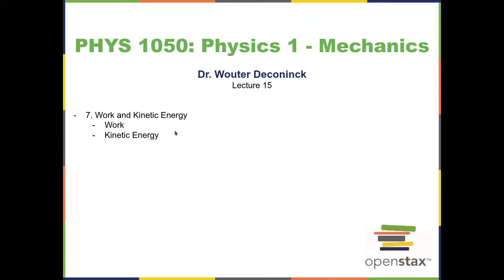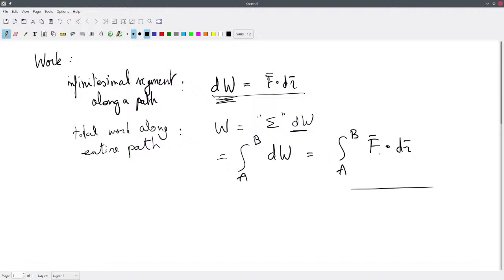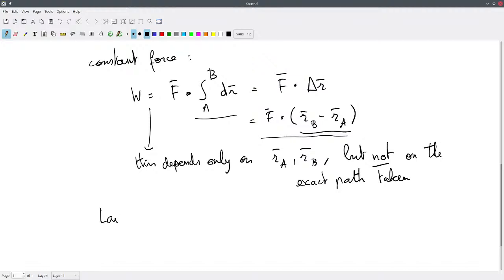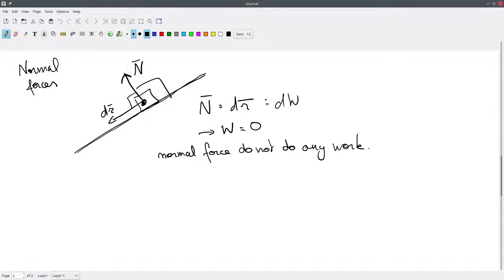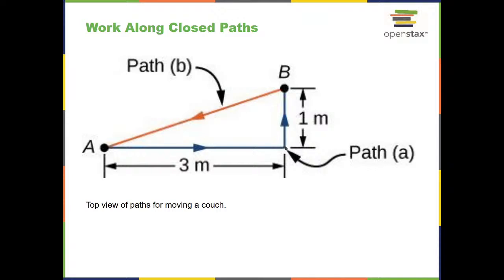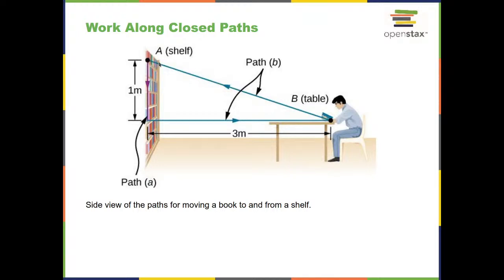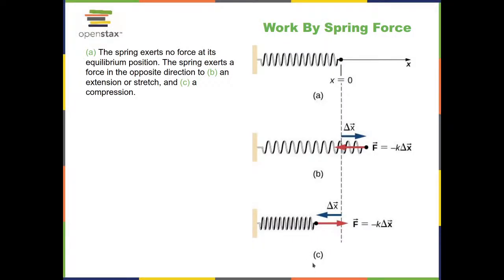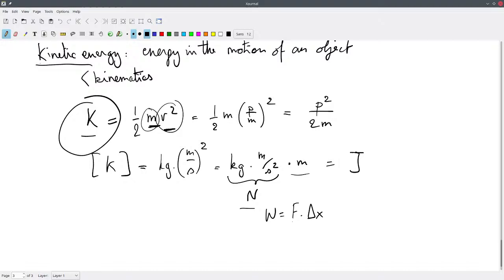PHYS 1050 - Physics 1: Mechanics - Lecture 15: Work and Kinetic Energy